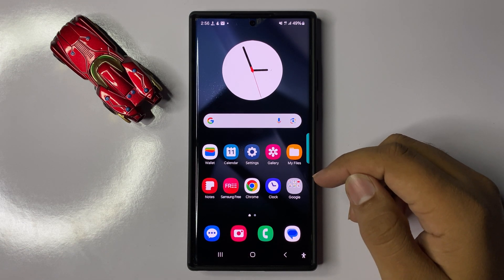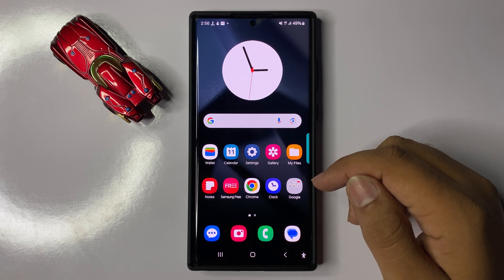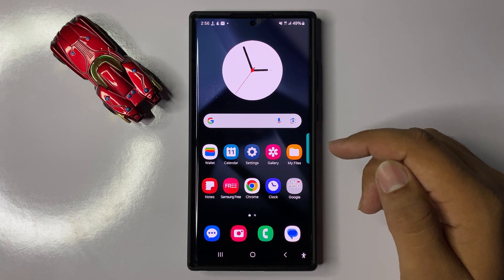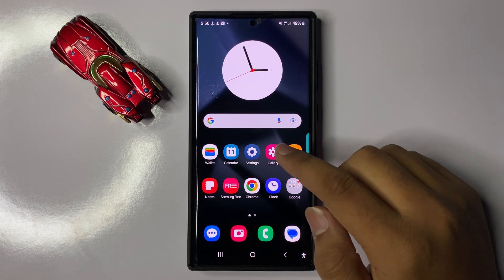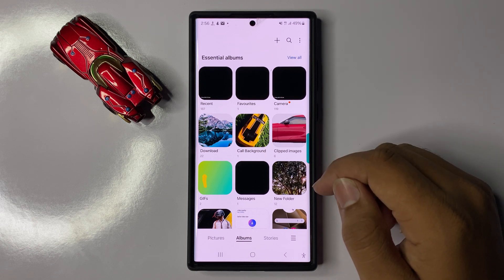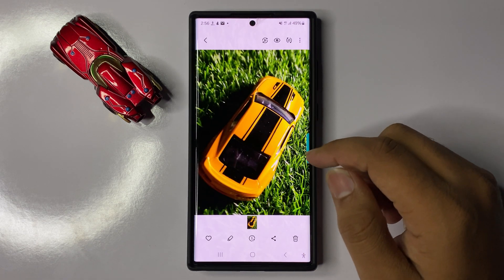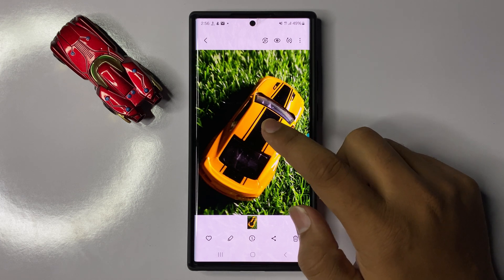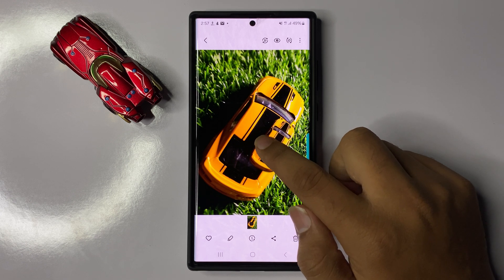Samsung Galaxy S25 Ultra How To Turn Photo Into Sticker